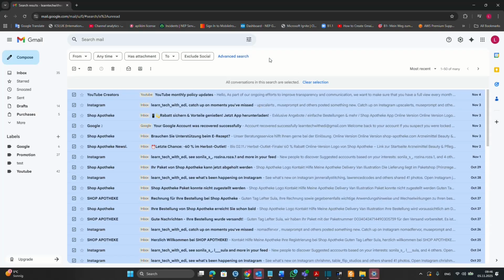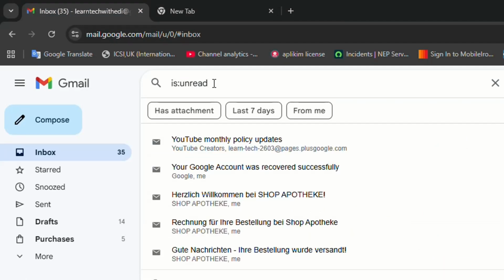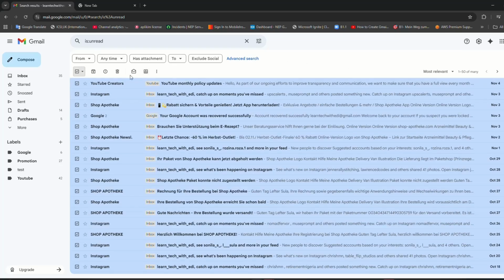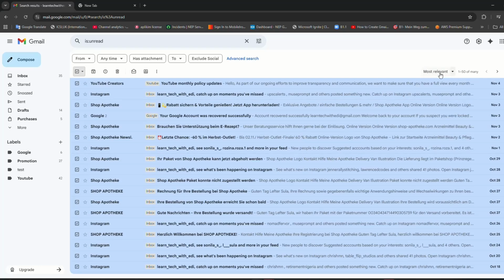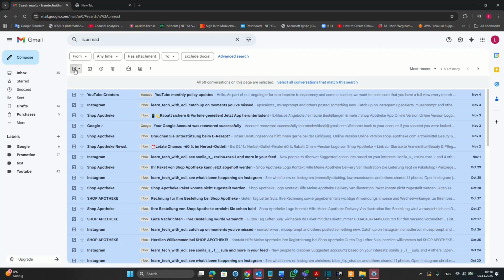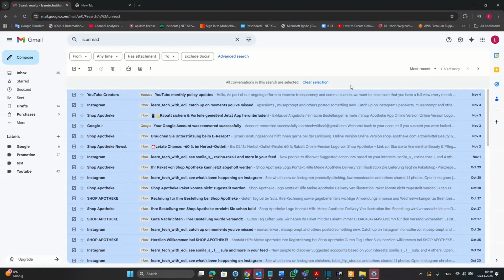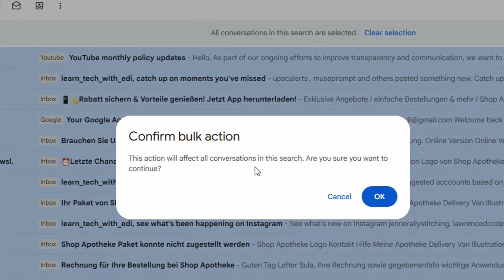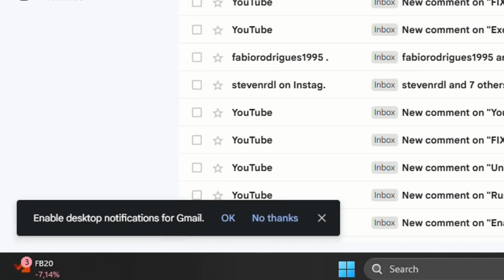Gmail Inbox FULL? Use This Hidden Trick to Delete Everything Instantly!